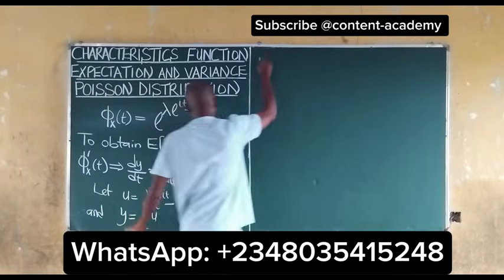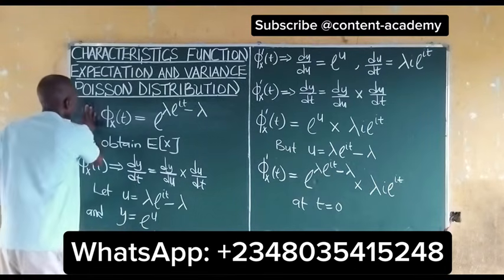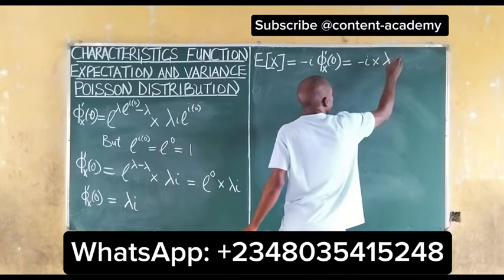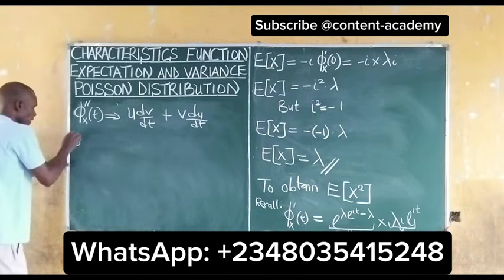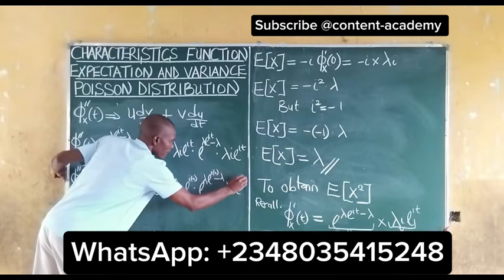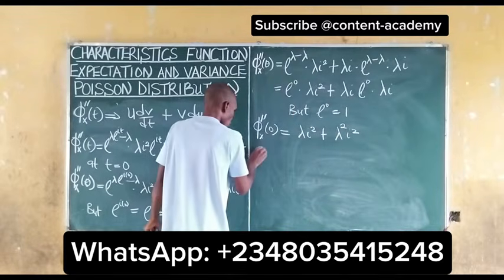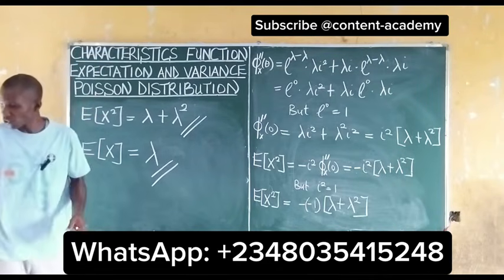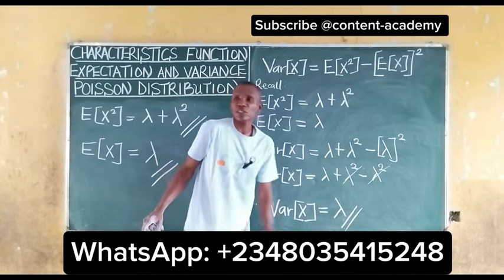Characteristic Function of Poisson Distribution | How to find its Expectation (Mean) and Variance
In this video tutorial, we take a deep dive into the Poisson distribution and explore the expectation (mean) and variance derived from its Characteristic Function. In this video, you'll learn how to derive the Characteristic Function for a Poisson-distributed random variable. You'll also learn, how to compute the expectation (mean) and variance using the Characteristic Function and the Practical applications and mathematical intuition behind the results. You'll understand how to apply the derivations involve in obtaining the the expectation (mean) of the Characteristic Function for a Poisson-distributed random variable.

This video is an essential material for students of statistics, mathematics, or data science looking to strengthen their understanding of discrete probability distributions and their analytical tools.